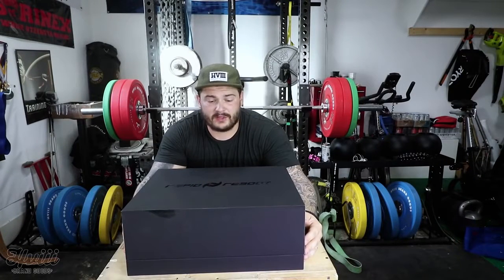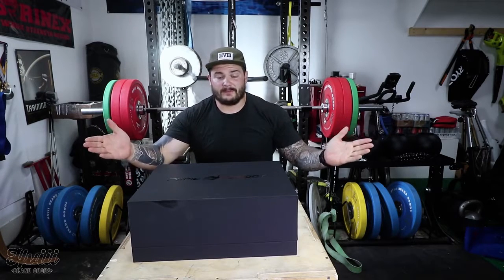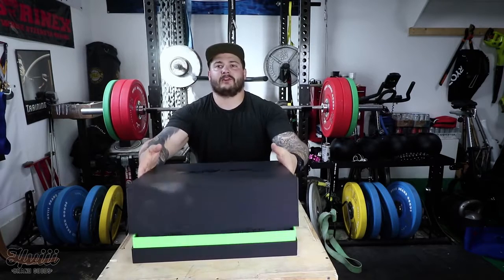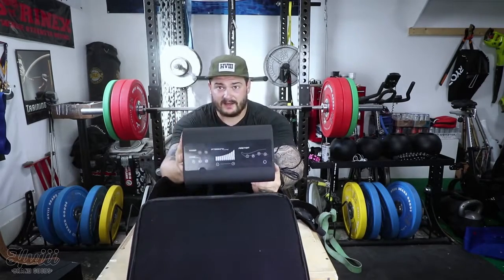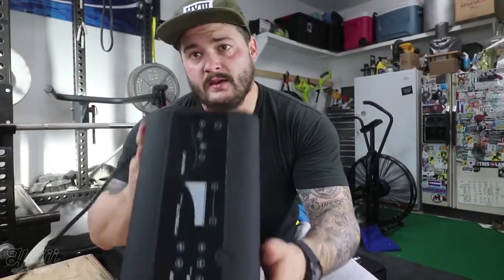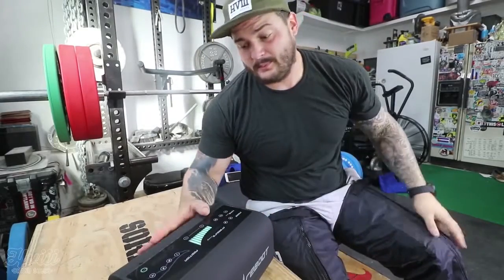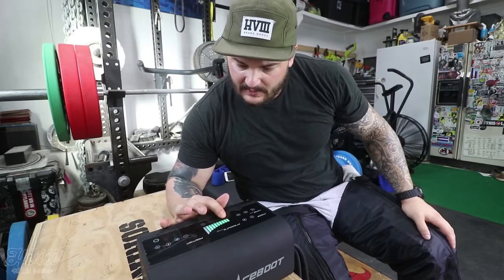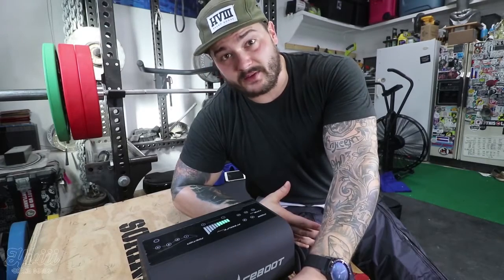MAGIC RECOVERY BOOTS by Matt Vincent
Heavy lifter and Scottish games athlete Matthew Vincent gives a review of the Rapid Reboot system and how it is helping him recover from knee surgery. You can get your system by visiting